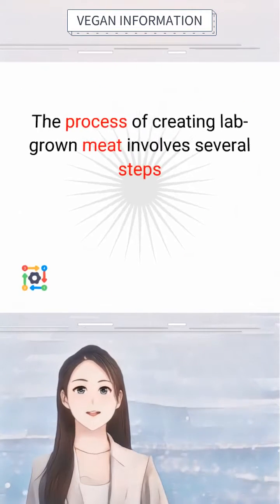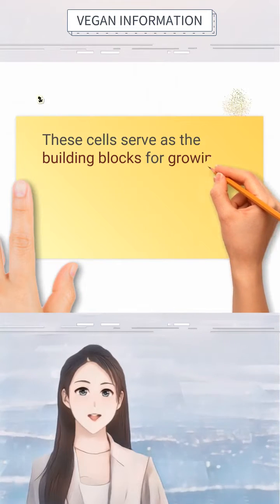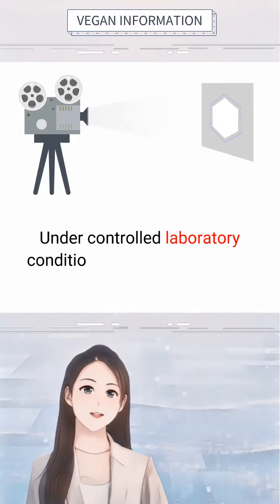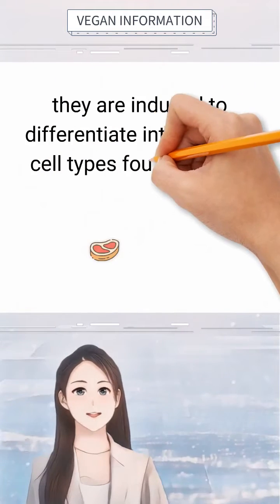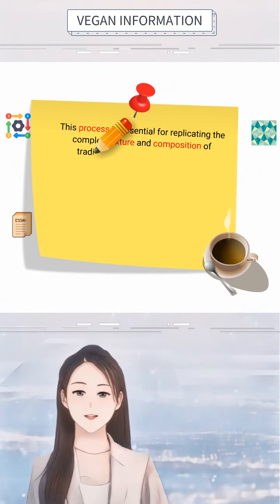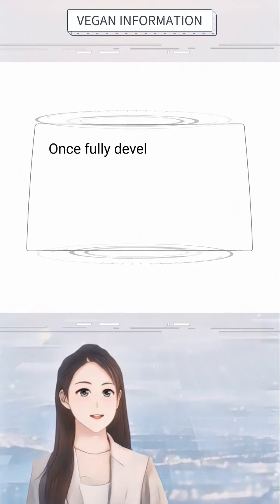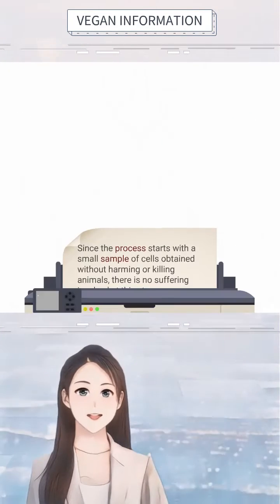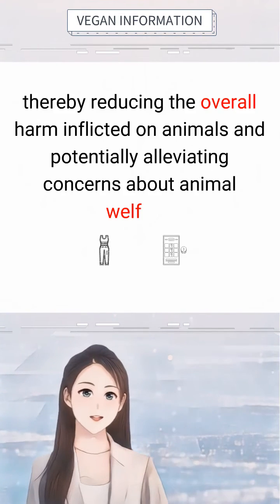VEGAN INFORMATION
Mango AI Work_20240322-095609.mp4          📸 Dê uma olhada nesta publicação no Facebook